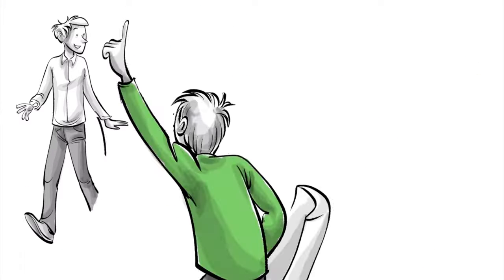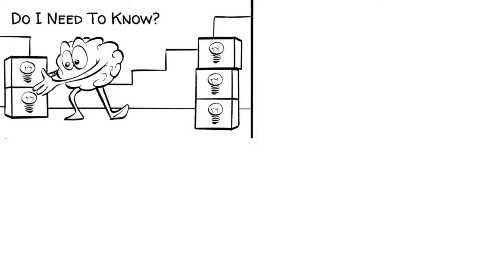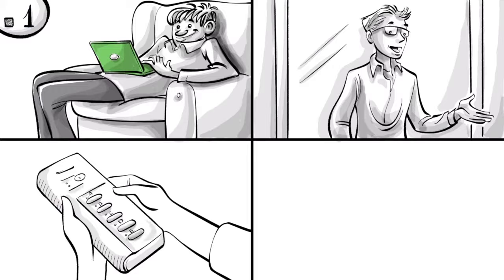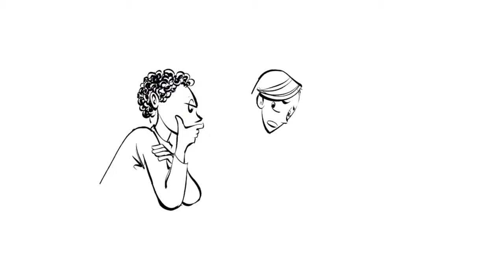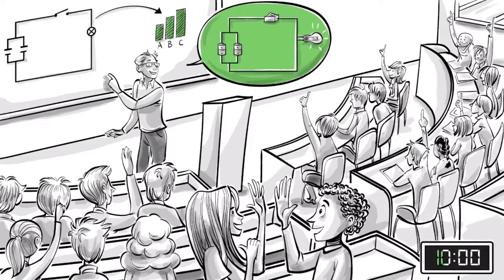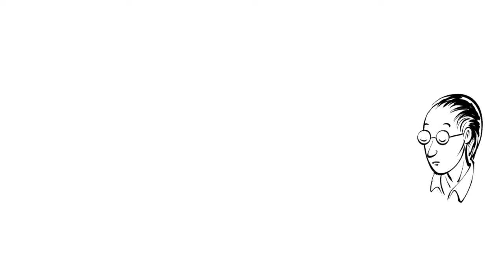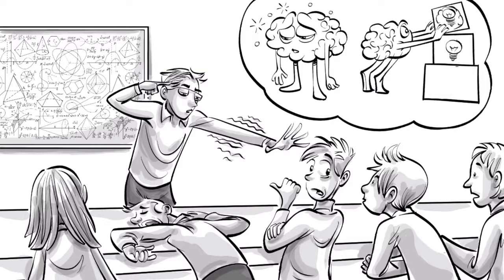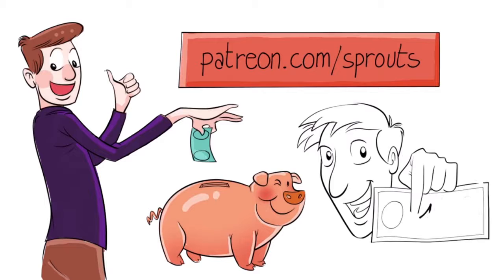THE ACTIVE LEARNING METHOD